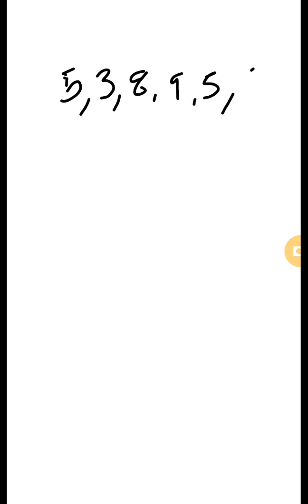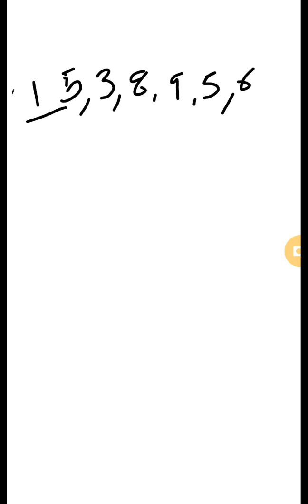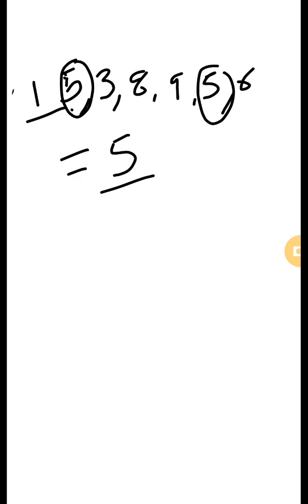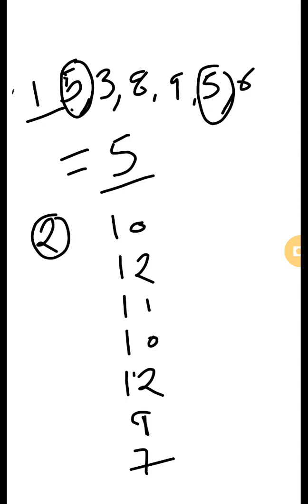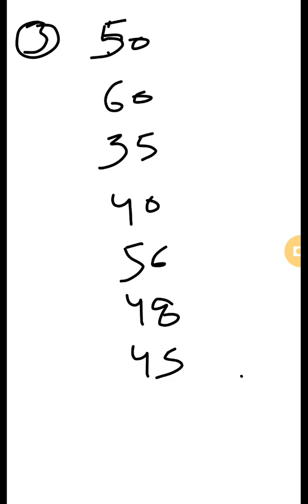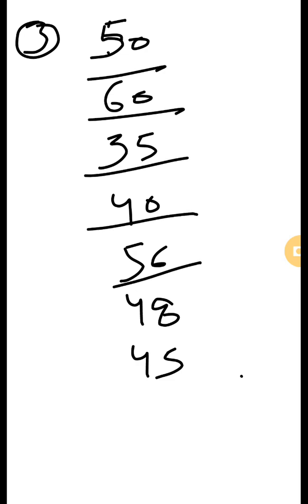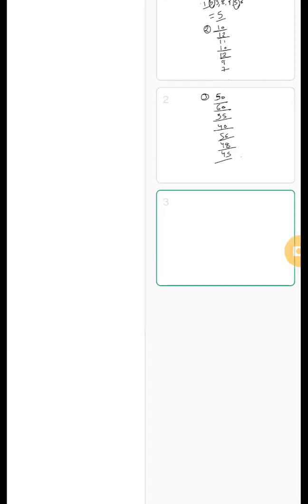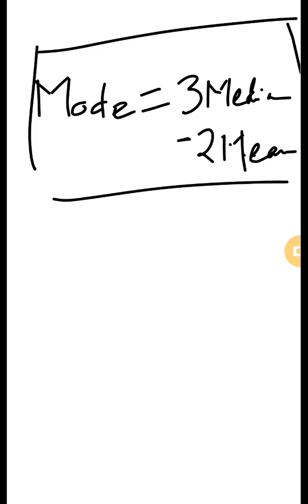Mode for discrete data